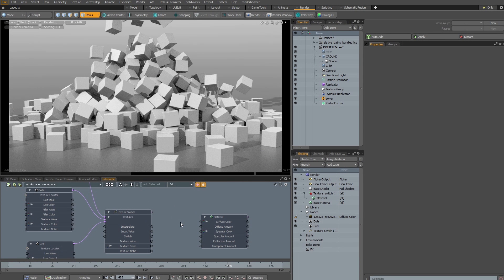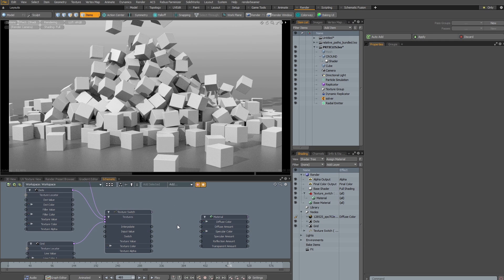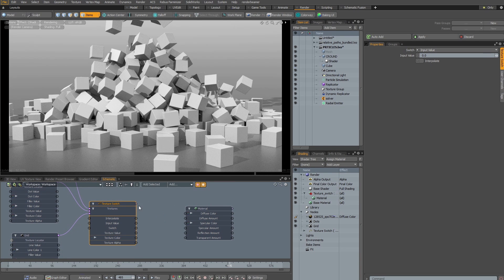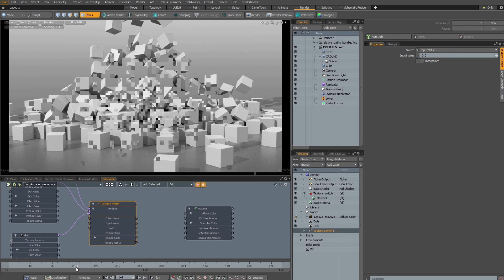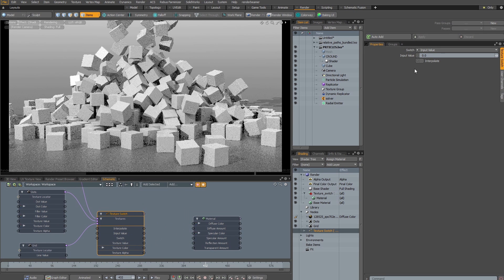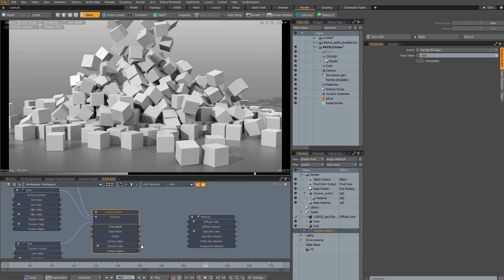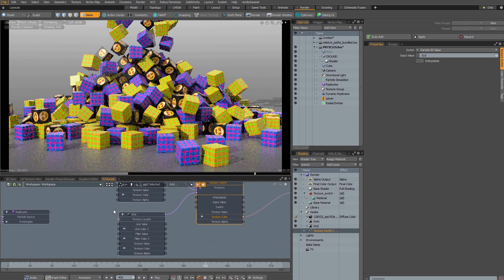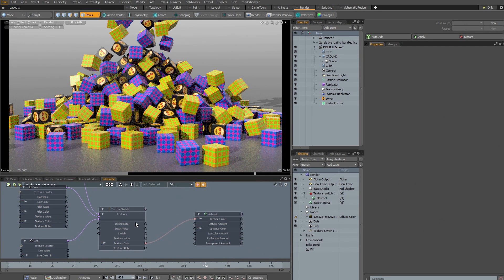MODO 10 Quick Clip -- Texture Switch Node